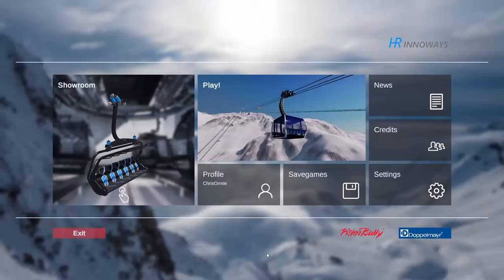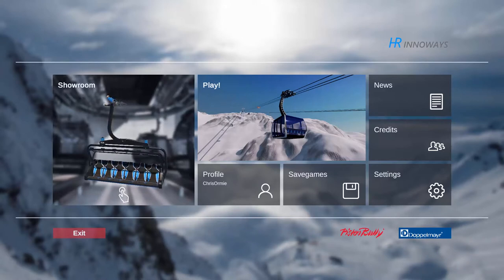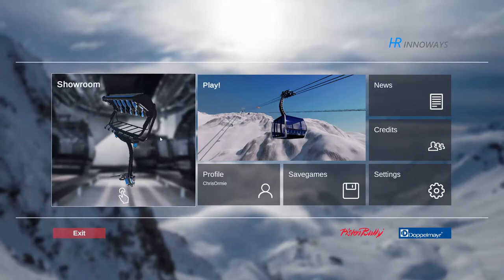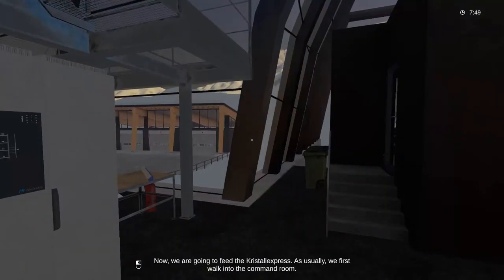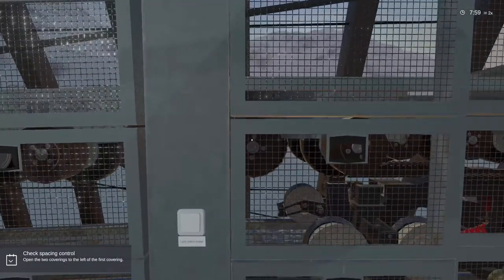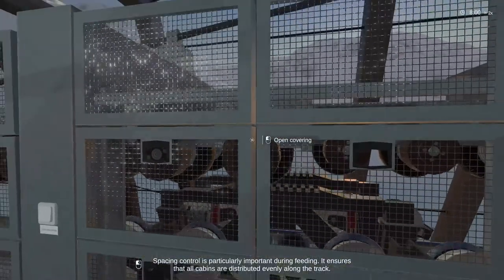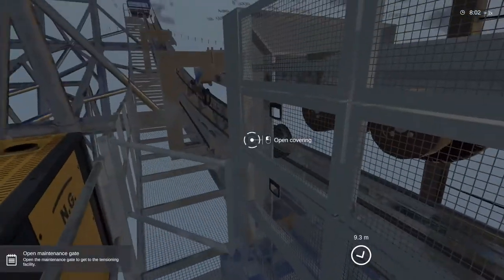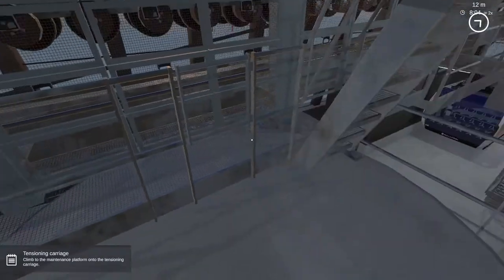Winter Resort Simulator - First Look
Permission via GoblinsFromMars